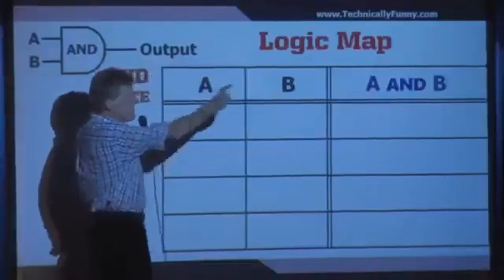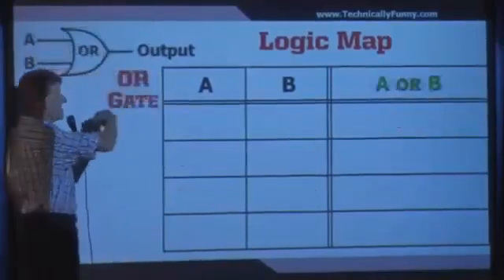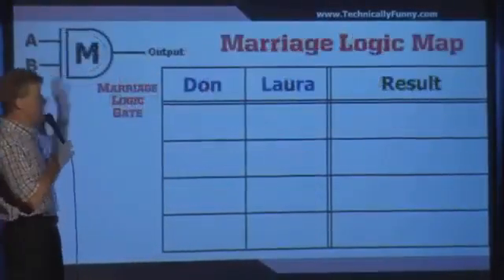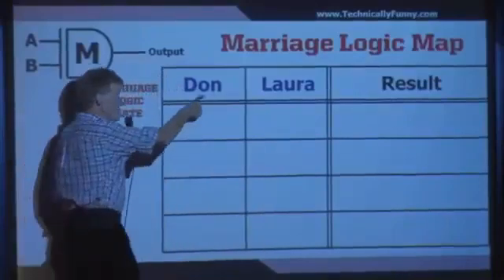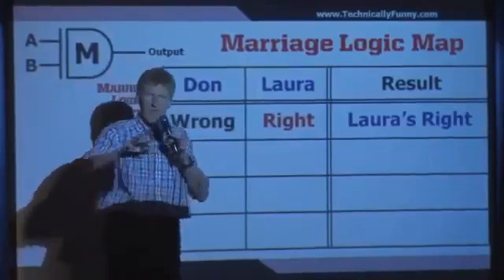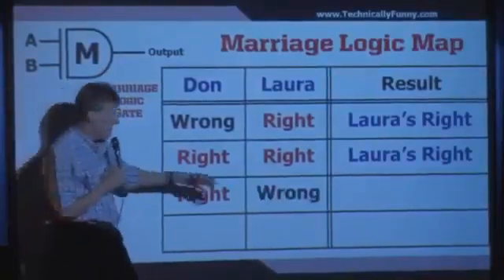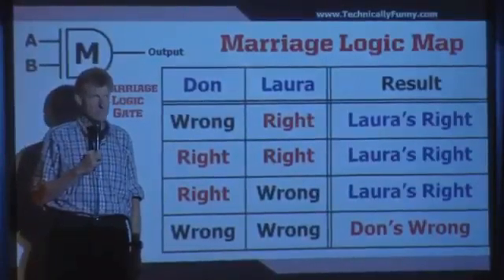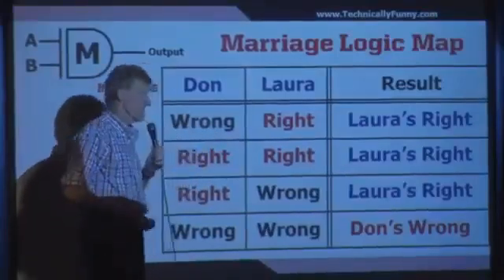September 25, 2021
Video from CA VIREN M. DEDHIA